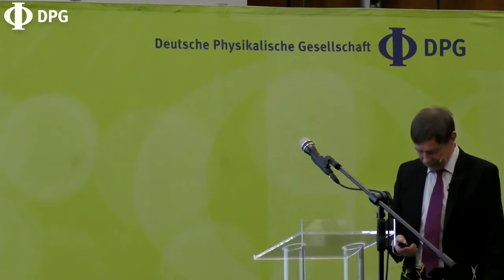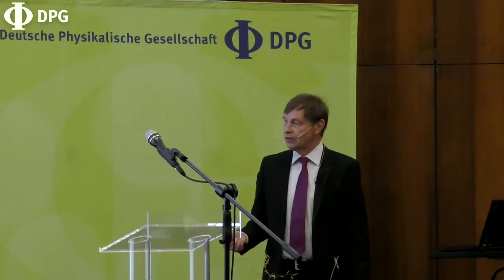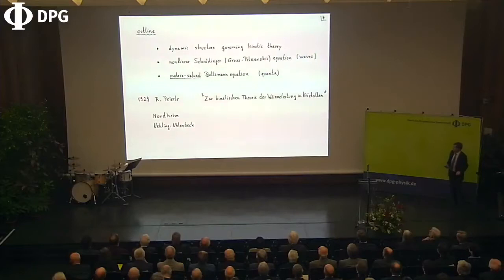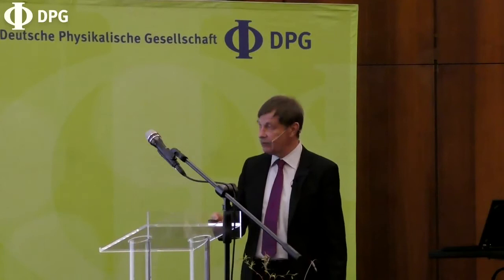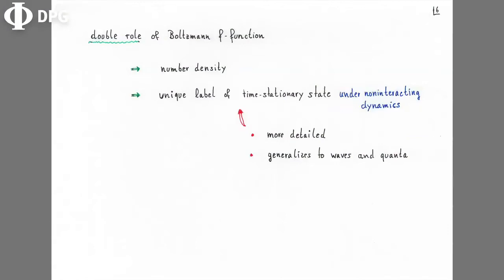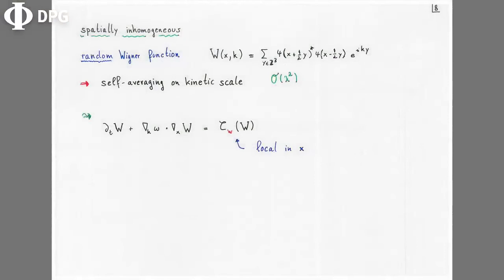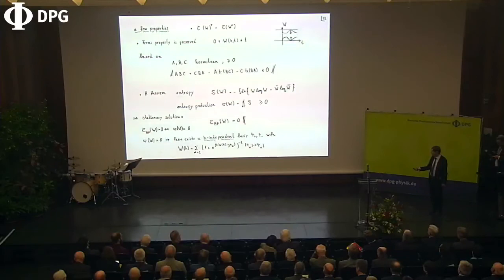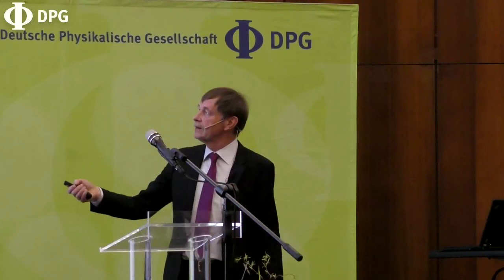Max-Planck-Medaille 2017 - Preisträgervortrag von Prof. Dr. Dr. h.c. Herbert Spohn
Die Max-Planck-Medaille ist die höchste DPG-Auszeichnung für Theoretische Physik.

Im Jahr 2017 wird die Max-Planck-Medaille "in Würdigung seiner bedeutenden Beiträge zur Statistischen Physik hinsichtlich der Aufklärung des Übergangs von mikroskopischer Physik zu makroskopischem Verhalten" an Professor Herbert Spohn von der Technischen Universität München verliehen

Herbert Spohn hat an der Ludwig-Maximilians-Universität München studiert, wurde dort promoviert und hat sich dort auch habilitiert. Von 1982 bis 1998 war er außerordentlicher Professor für Physik an derselben Universität und von 1998 bis 2012 Inhaber des Lehrstuhls für Mathematische Physik an der Technischen Universität München (TUM). Seitdem ist er TUM Emeritus of Excellence.

Herbert Spohn hat grundlegende Beiträge zur Statistischen Physik im Gleichgewicht und Nichtgleichgewicht sowie zur Quantenphysik geleistet. Der Schwerpunkt seiner Forschungsarbeiten liegt auf der theoretischen Herleitung des makroskopischen Verhaltens physikalischer Systeme aus den Gleichungen der mikroskopischen Physik. Spohn hat dieses Thema – den Zusammenhang zwischen der mikroskopischen und der makroskopisch beobachtbaren Physik – mit großer Originalität und Unabhängigkeit untersucht. Seine Ergebnisse haben wesentlich zu der Entwicklung der Statistischen Mechanik im Nichtgleichgewicht beigetragen. Herbert Spohn wurde für seine wissenschaftlichen Leistungen bereits mehrfach ausgezeichnet.